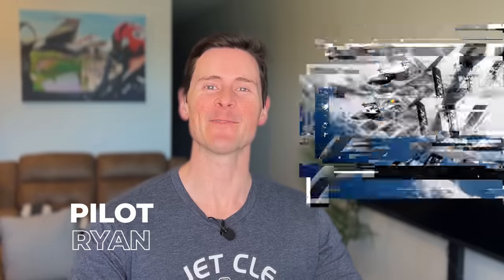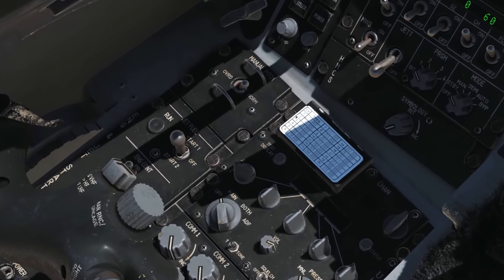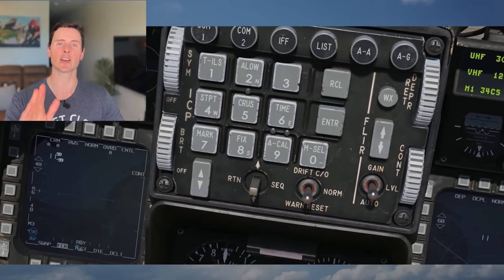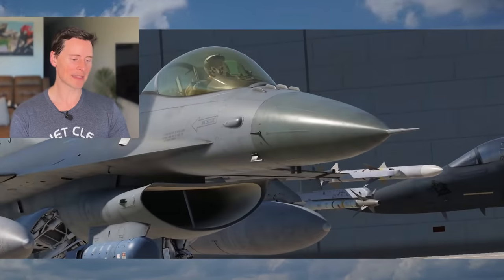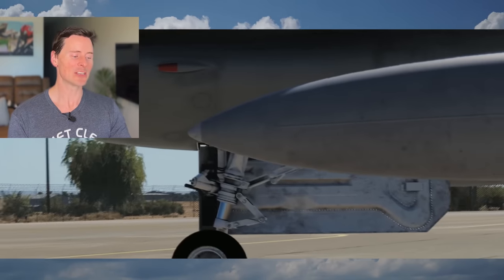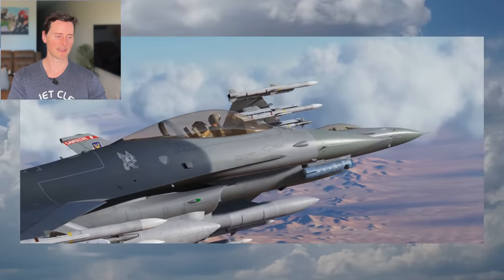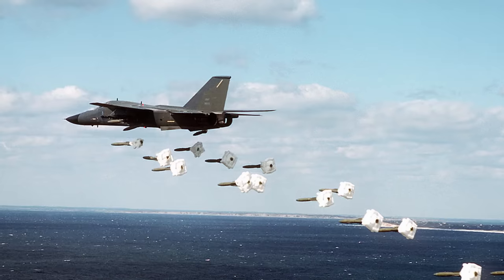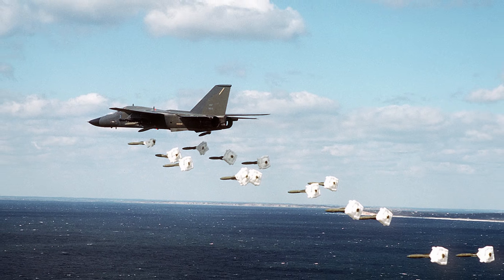Thunderbird Pilot Reacts to F-16 Digital Combat Simulator Trailer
Is Digital Combat Simulator Worth It? In this video, we get a glimpse into the life of a Thunderbird pilot as he reacts to flying the F16 Digital Combat Simulator. It's amazing how realistic the simulator is and how it can give pilots a better understanding of what they may experience in a real dogfight.